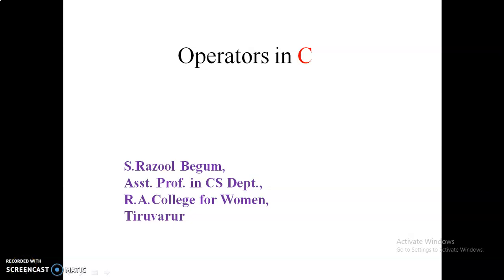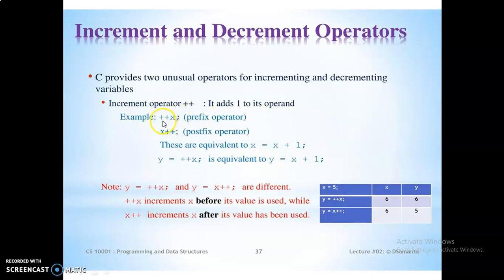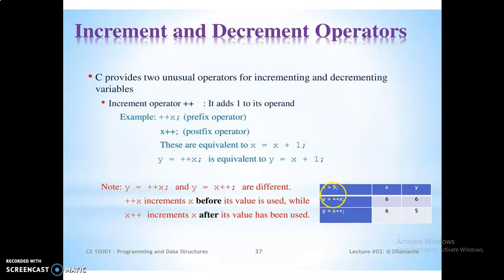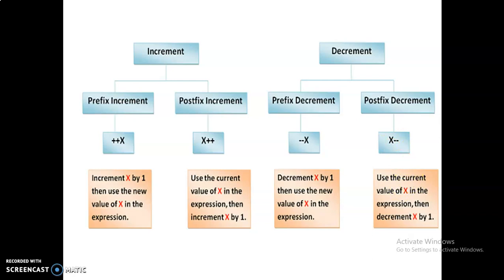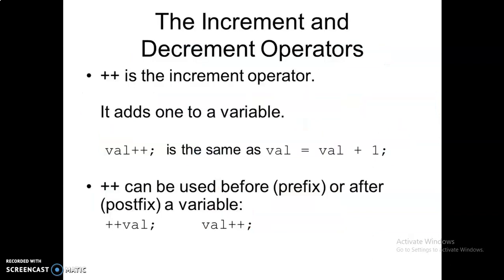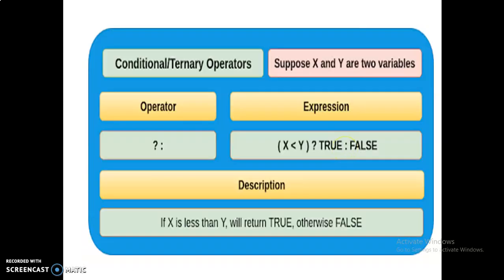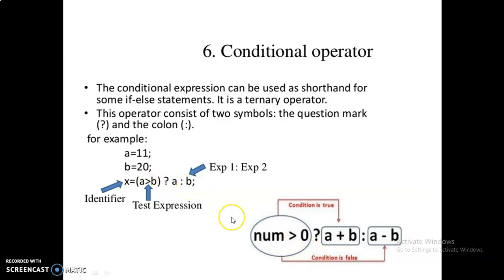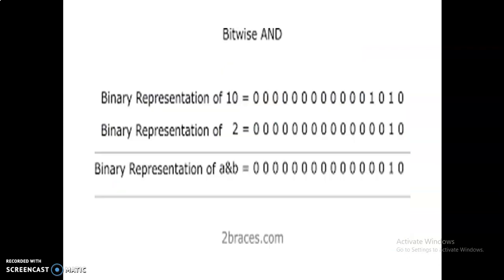Operators in C (Increment & Decrement , Conditional Operator),I CS, R.A.College for Women, Tiruvarur